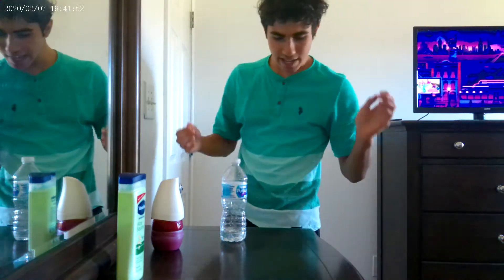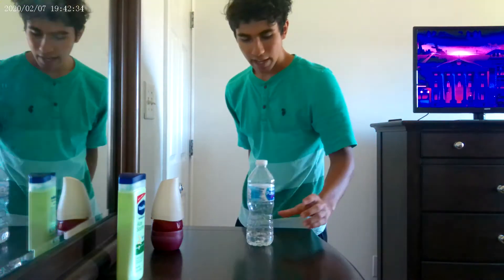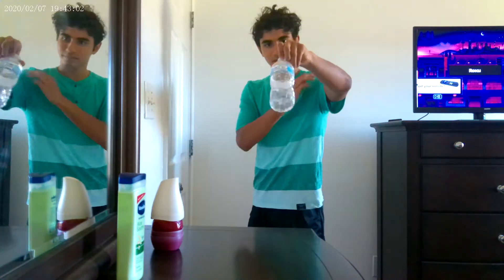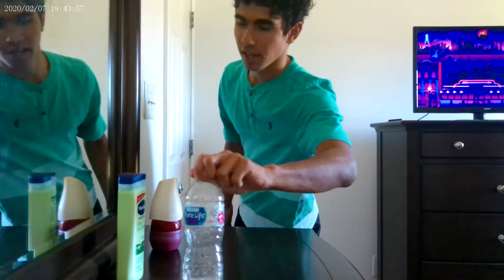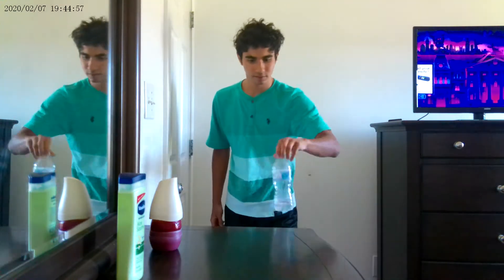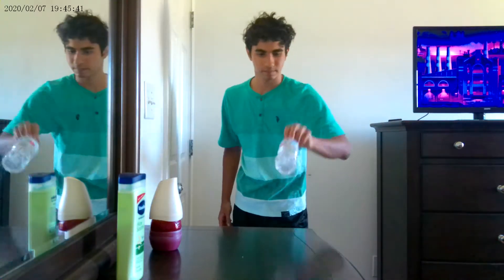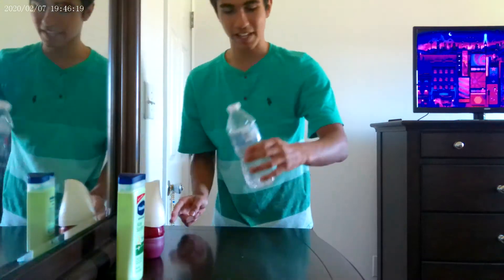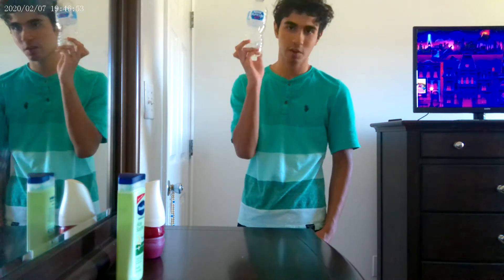Water bottle fip challenge